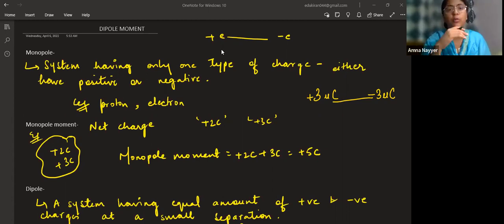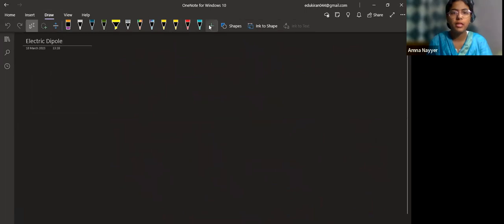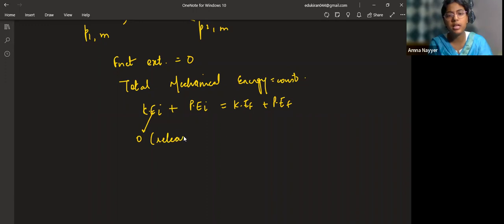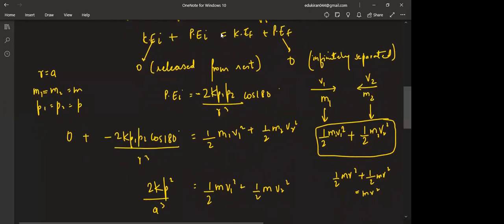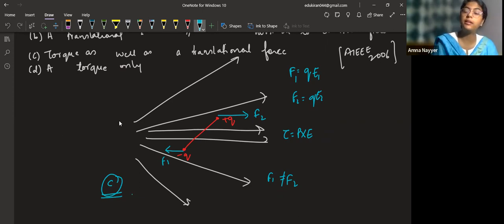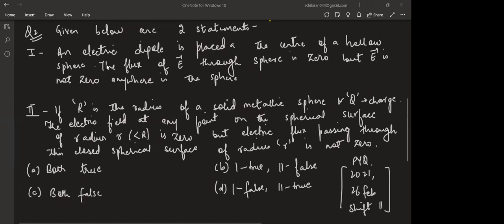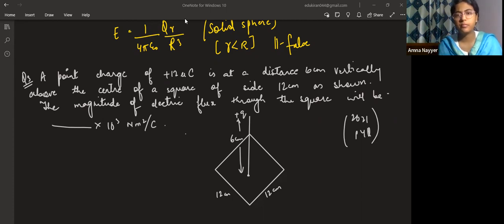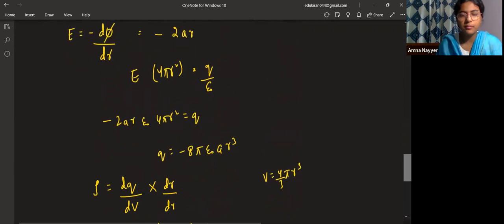Learnivio | Electrostatics | JEE Crash Course | 19-03-2023